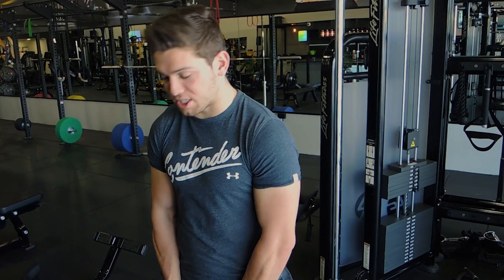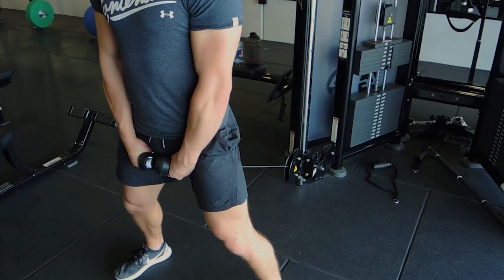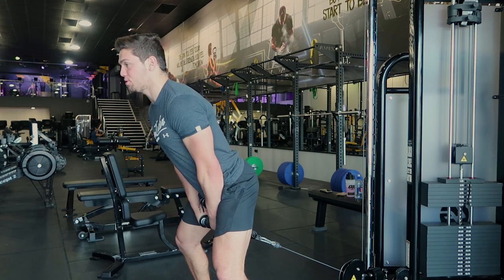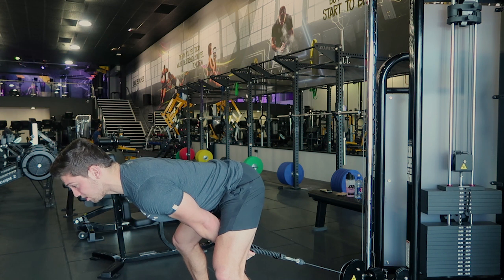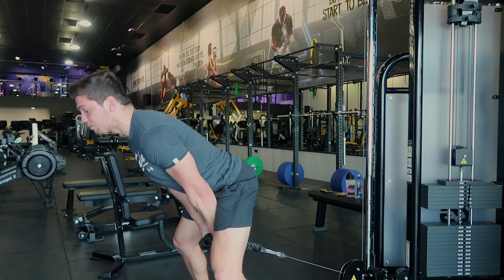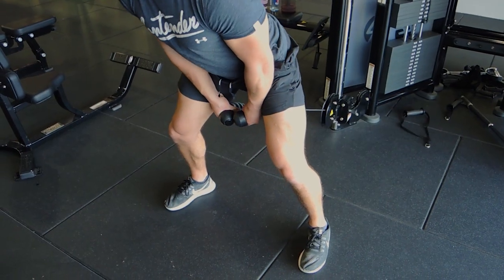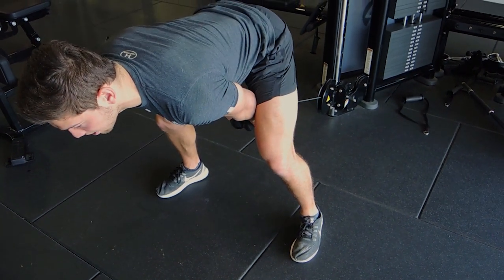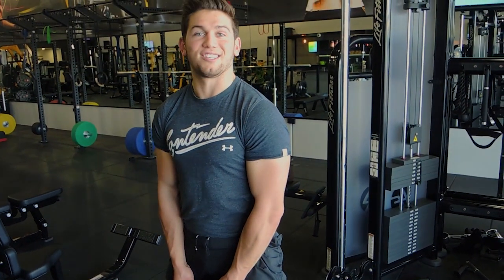Cable Hip Thrust